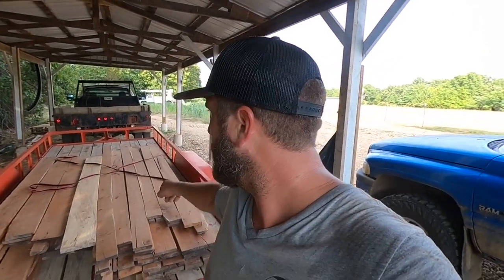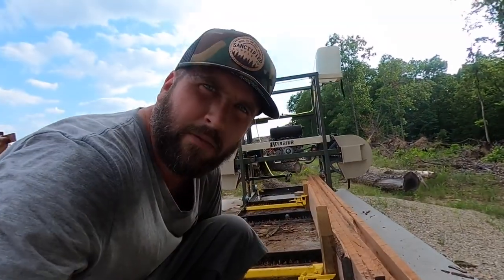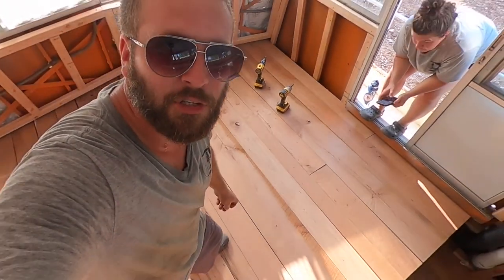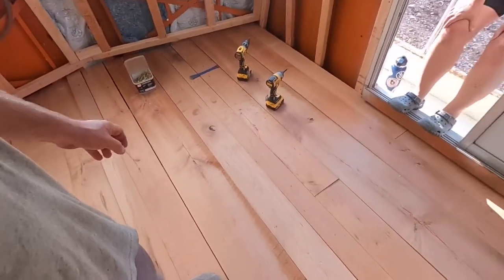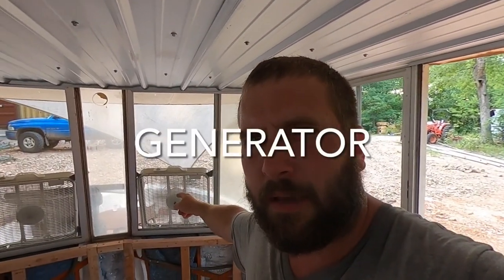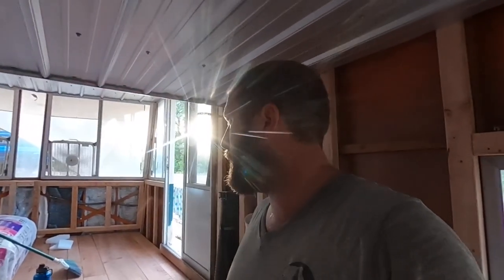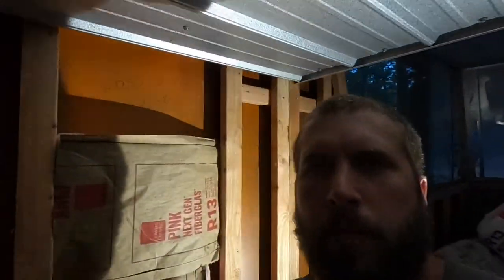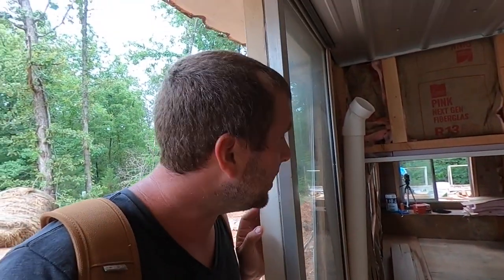Boathouse Ep. 4 cherry barn style floors